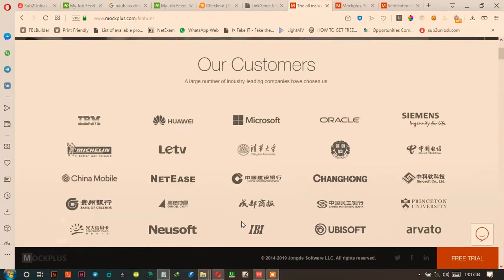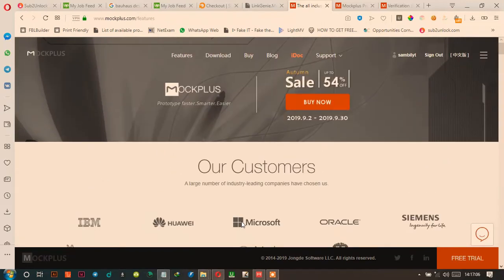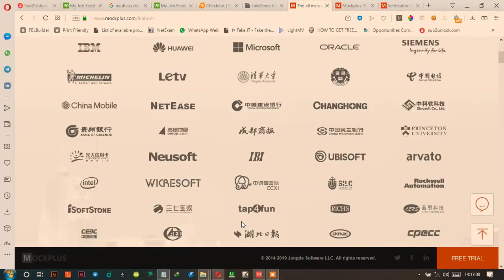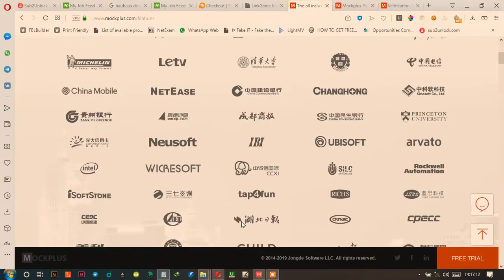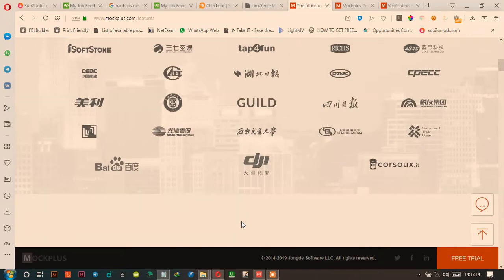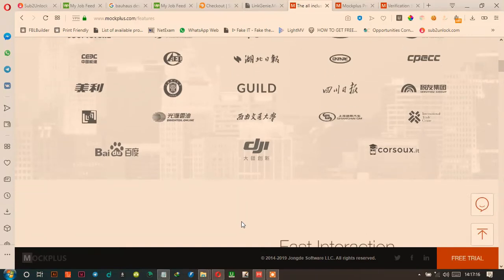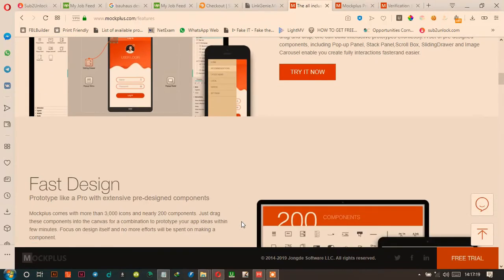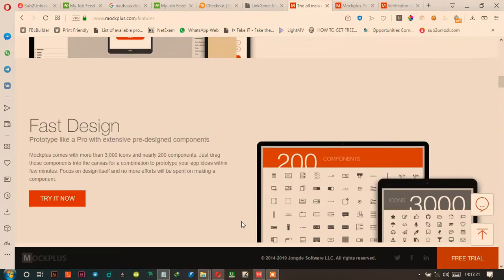Mockplus free license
To activate your account, you need to do the following:

Step 1. You will need to enter your desired email and password.

That's it! Now download and install Mockplus Individual and log in with the account you just registered. Enjoy!